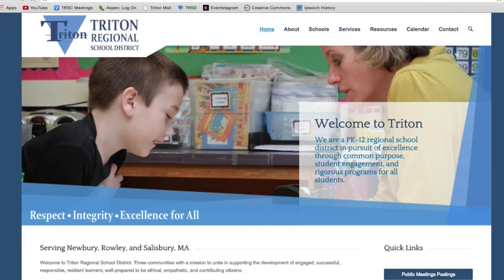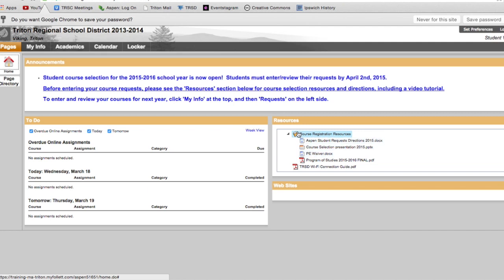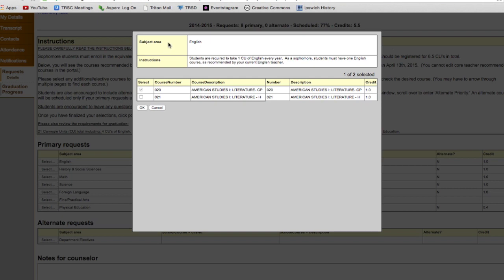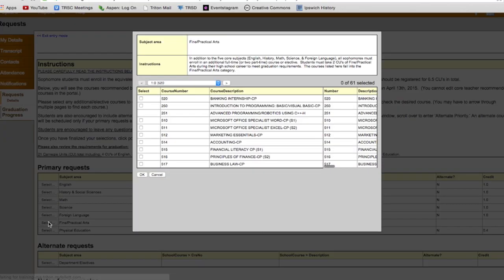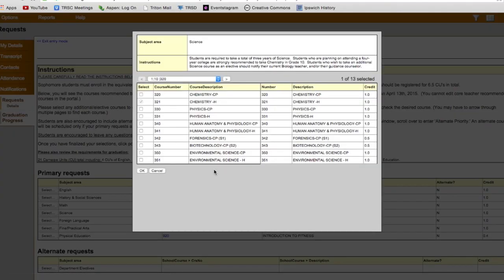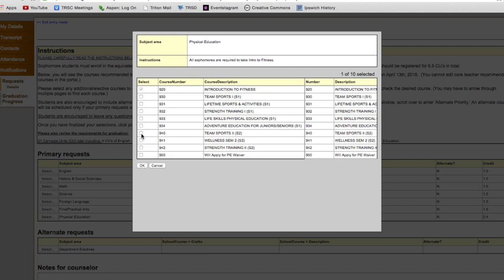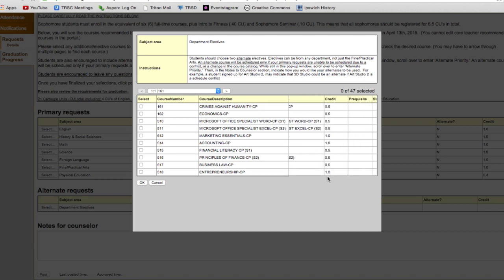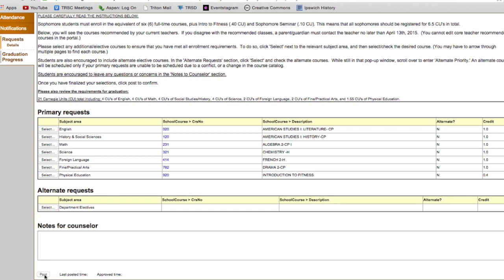Course Registration Using the ASPEN Portal